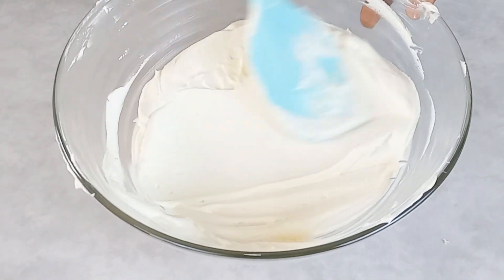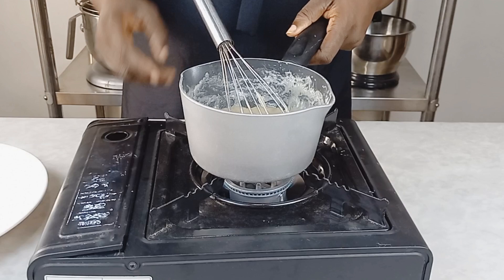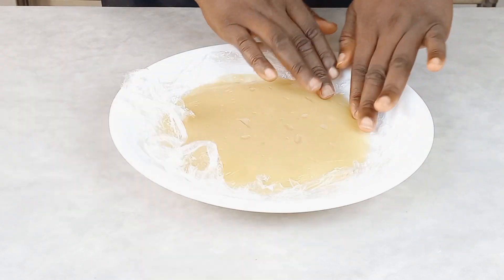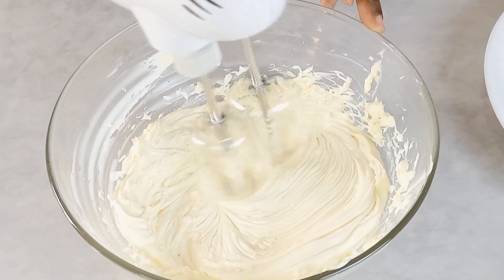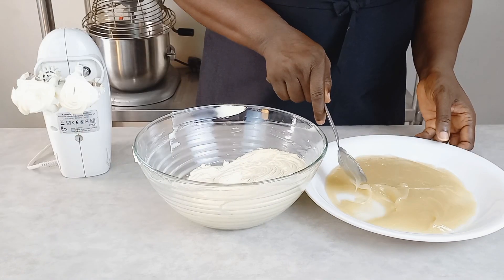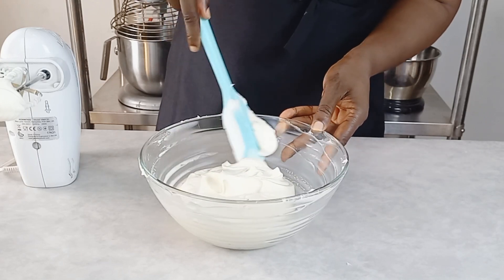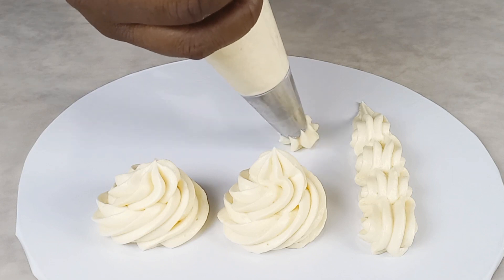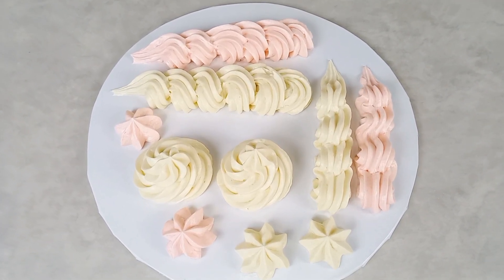Less Sugar Buttercream Frosting | Delicious and Easy Recipe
This fluffy buttercream recipe is just what you need. It's the perfect balance between sweet and creamy, making it the perfect topping for any dessert. Plus, it's easy to make and takes just 4 ingredients to make in no time. Try this less-sugar buttercream frosting today and enjoy a delicious treat without all the added sugar!

Ingredients
200g granulated sugar
200g softened butter
40g all-purpose flour
200ml milk
1 tsp vanilla extract